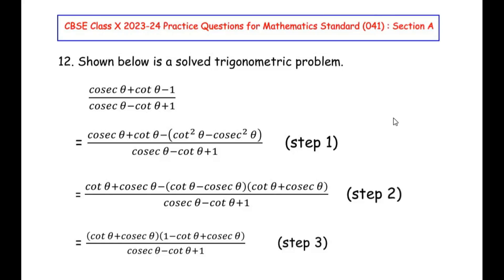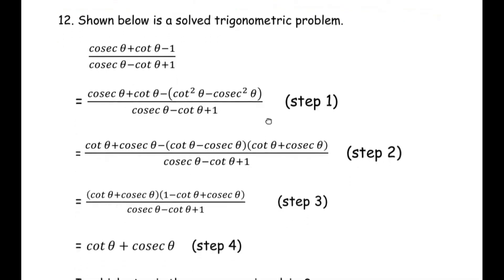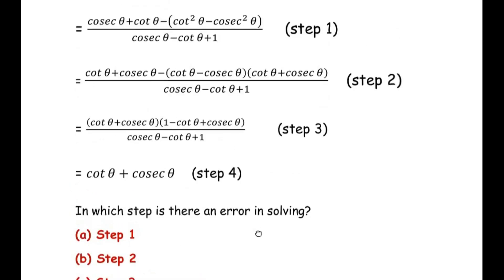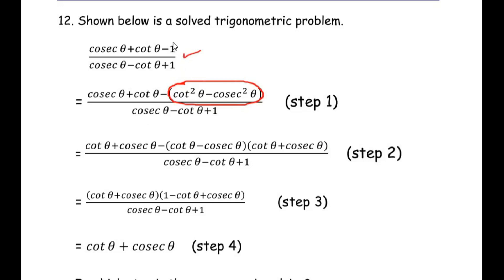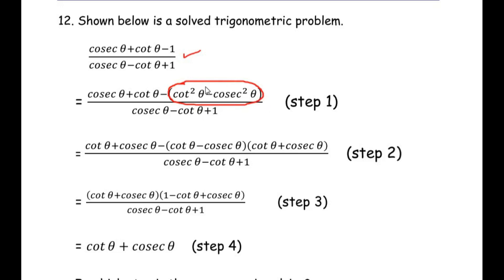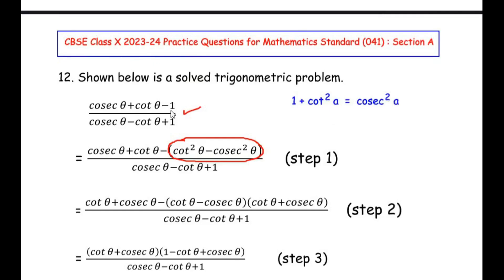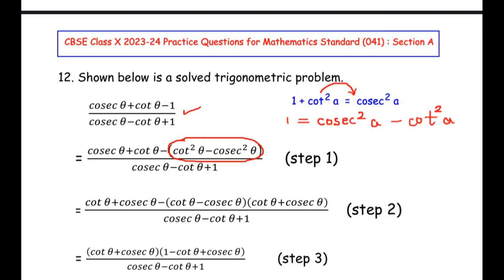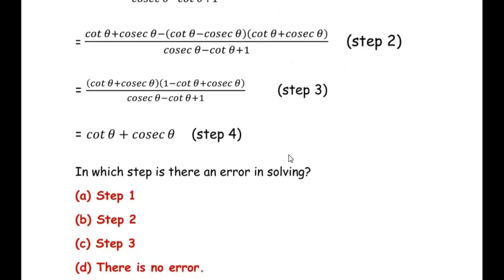Q12 - Shown below is a solved trigonometric problem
The video explains how to solve a Multiple Choice Question from Introduction to Trigonometry chapter in an easy way.